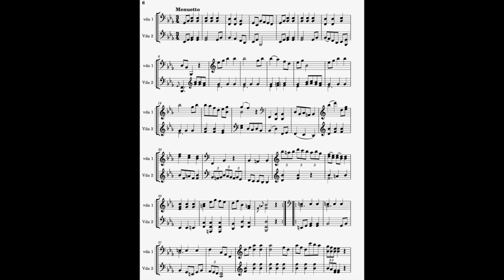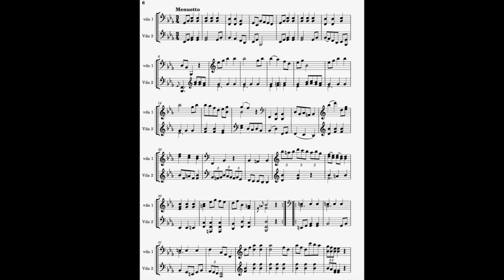Menuetto for 2 violas d'amore from PNM A 199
This is an interesting Menuetto for two violas d'amore from Ms A 199 in the Czech Museum of Music. It is the second and final movement of Duo 40.

The first part of this video is my explanation of how I use sympathetic strings and how I think they work to make the viola d'amore the viola d'amore. At 5' 3'' I misspeak; I call the wire sympathetic strings the playing strings.